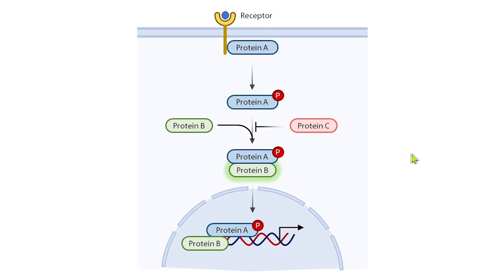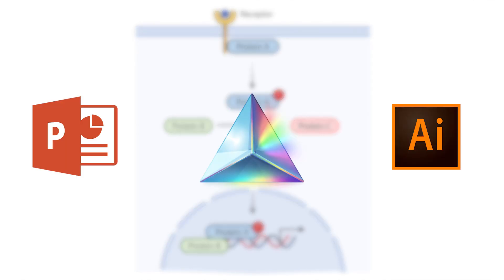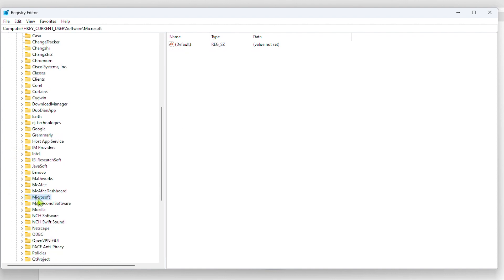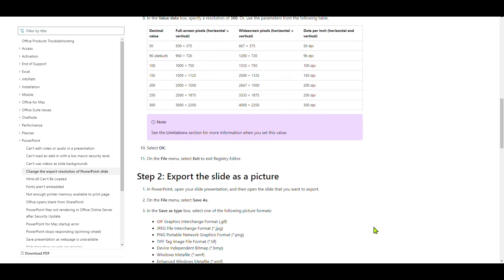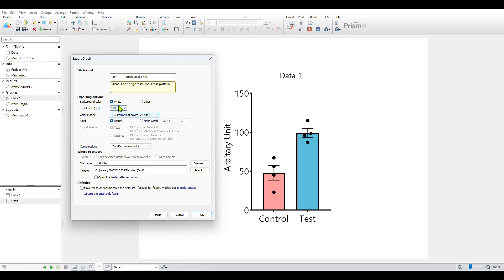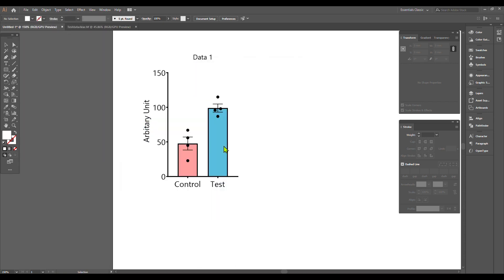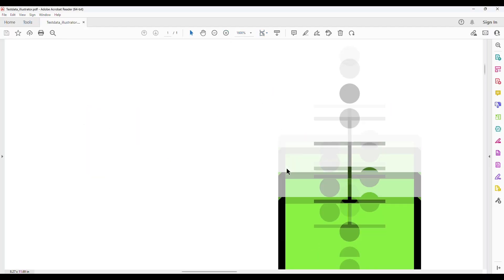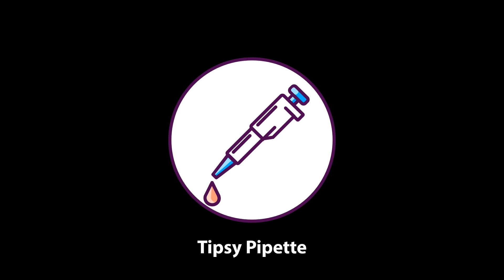Improve the resolution of your scientific figures in minutes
Increase the resolution of your figures by changing these settings in PowerPoint, Graphpad, & Illustrator.

00:00 - Intro
00:22 - DPI
00:50 - PowerPoint settings
02:21 - Graphpad settings
03:13 - Illustrator settings
04:31 - Outro

Sound Effect by eritnhut1992 from Pixabay
Sound Effect by Cristian_Changing from Pixabay
Sound Effect by SennaFoxy from Pixabay